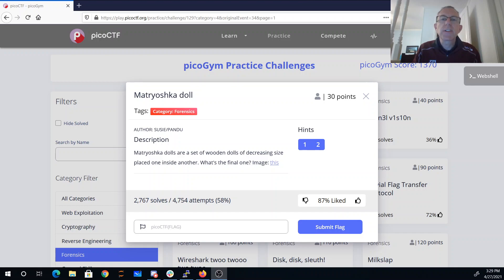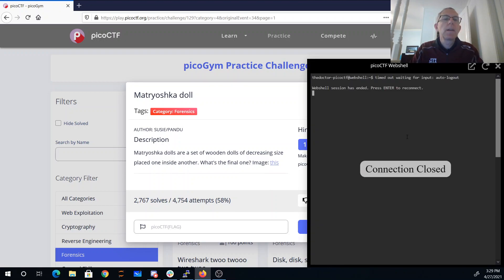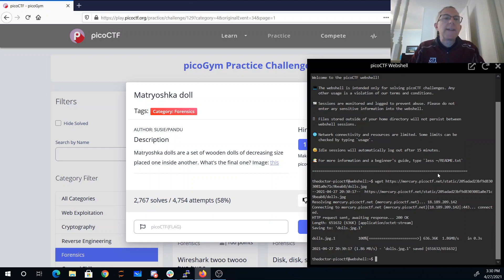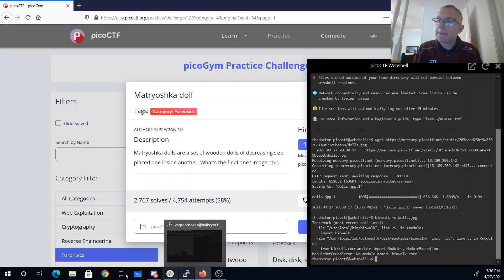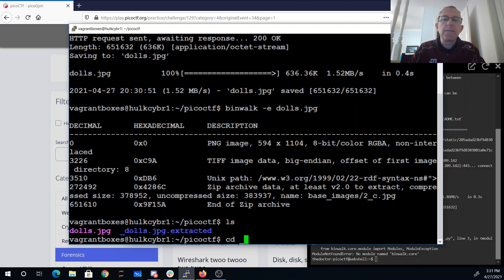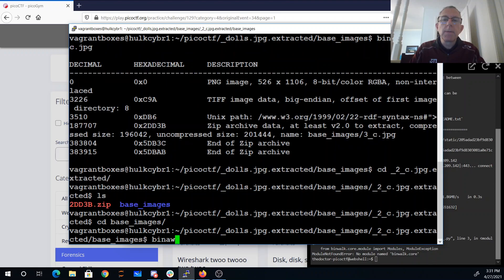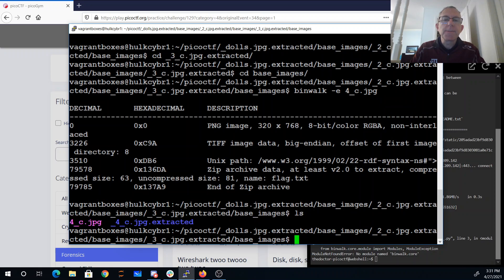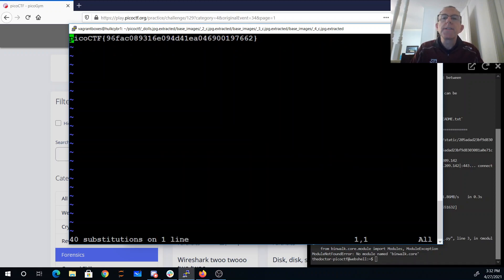picoCTF 2021 Matryoshka doll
binwalk forensics problem